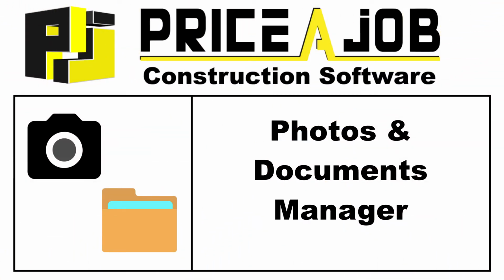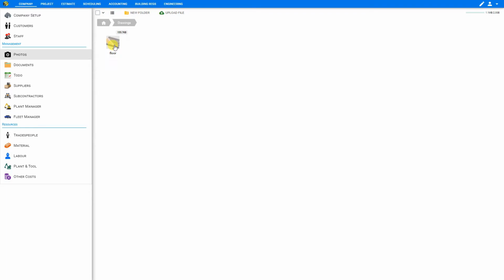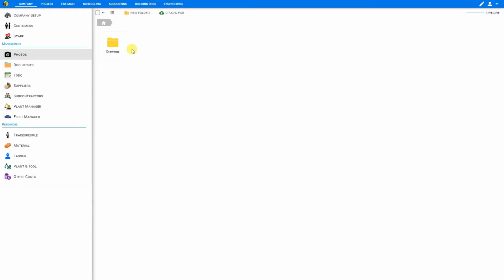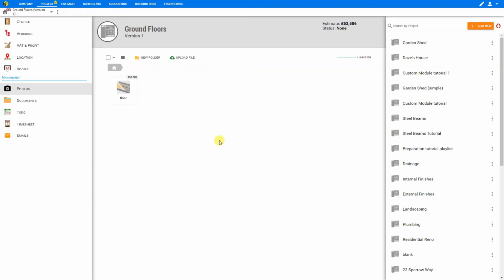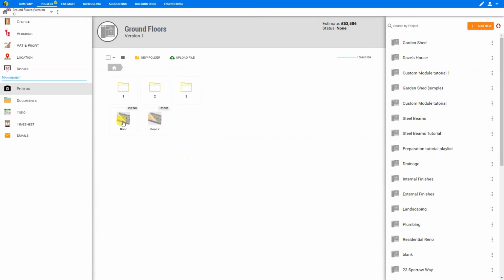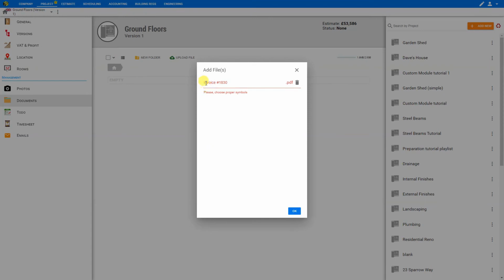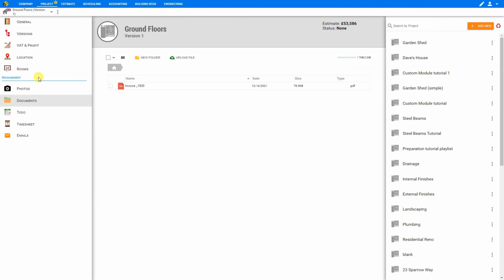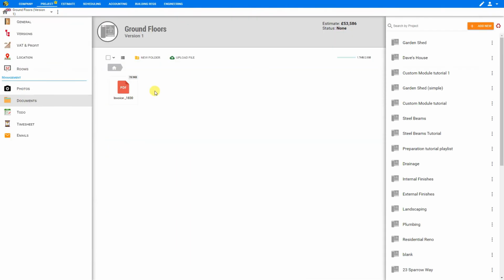Photos & Documents Manager - Price A Job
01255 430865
Easily manage company & project details with Price A Job's Project Management module.

Table of Contents - Project Management - Photos & Documents Management
0:00 Project Management Tools
0:25 Photo File Manager
1:45 Photo File Share Link
2:20 Company vs Project File Management
3:35 Photo Management on Mobile Device
3:50 Managing Multiple Files & Folders
4:40 Document File Manger
5:00 Company vs Project File Management
5:25 File Name Error (Allowed Symbols)
6:10 Cloud Storage Data Limit 2GB
6:30 File Options (Rename, Share Link, Copy, Mail, Download)
6:50 Grid vs Table Format
7:00 Add Project Management Package